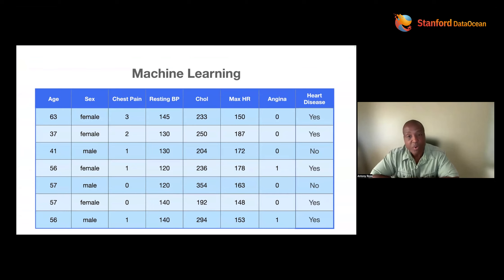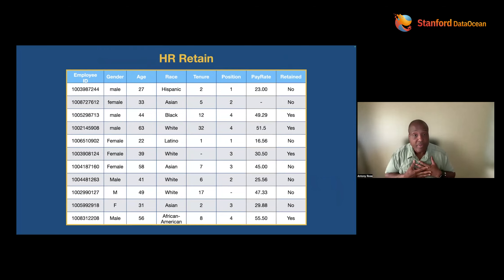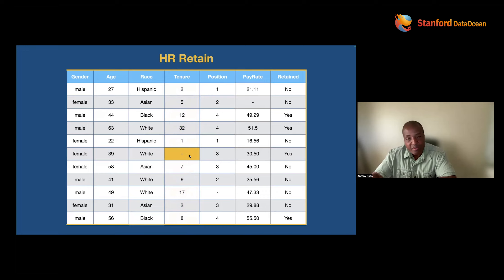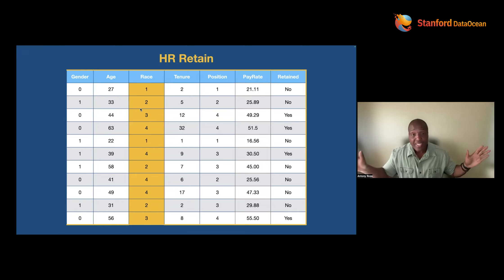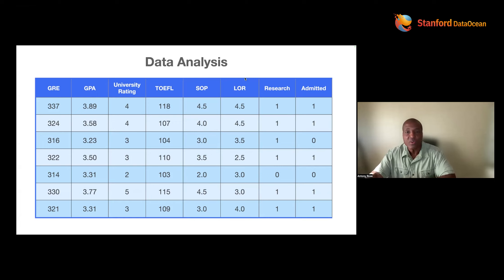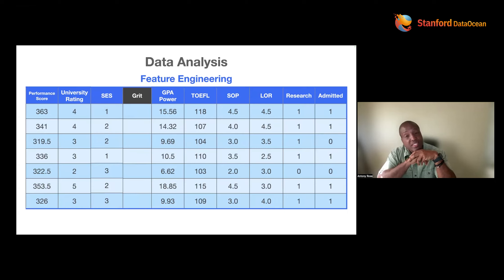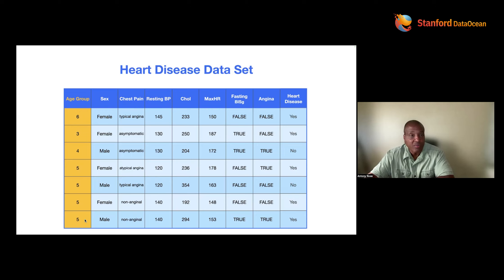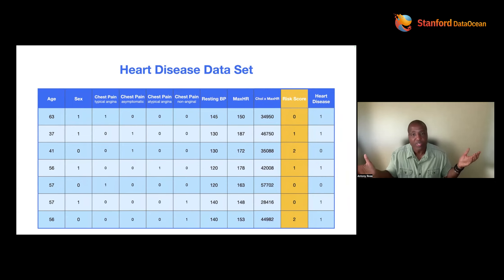Effective Data Cleaning and Preparation Techniques | Stanford Data Ocean Lecture Series #2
Welcome to our Live Lecture Series on AI/ML and Omics Data from the Stanford Data Ocean teaching team, designed to supplement your learning journey. Follow the link to get access to the platform

In this second lecture, Stanford Senior Data Scientist Antony Ross guided us through the essential elements of data cleaning and preparation, emphasizing their crucial importance in supervised machine learning. He also delved into feature engineering, illustrating how it can greatly improve predictive model performance. Our session centered on a practical case study using clinical data to predict coronary heart disease in patients.

We hope this lecture provides you with a comprehensive understanding of how effective data preparation can lead to more accurate and reliable predictions in healthcare settings.

Antony Ross is the Senior Data Scientist for the Stanford Data Ocean at Stanford University School of Medicine. He has conducted research in muscle physiology and genomics related to improving athletic performance. His current work is focused on machine learning and AI, and projects related to biomedical data science and bioinformatics.

We created this lecture series as supplemental materials for those of you who are progressing through our certificate programs or are considering enrolling.

Once a month, we will host a 90-minute live lecture on Zoom. Each one will focus on AI/ML concepts and analyzing omics data, and it will include a Q&A at the end. Don't miss out! We hope you will join us for the next one on supervised learning at the end of May.

Dive into the Fundamentals of AI/ML in Precision Medicine Stanford Data Ocean's certificate program

In an effort to make this educational opportunity accessible to everyone, we offer full scholarships for those facing financial challenges